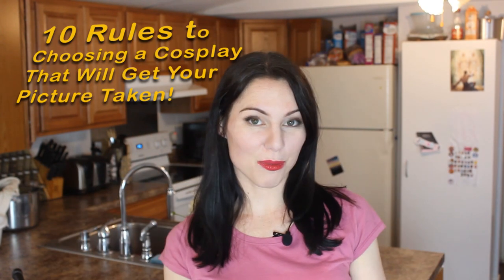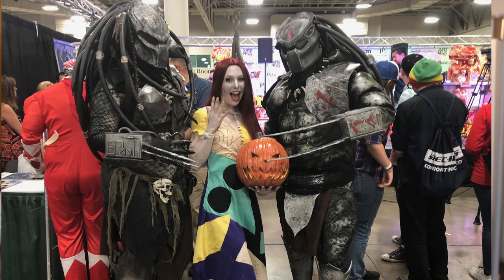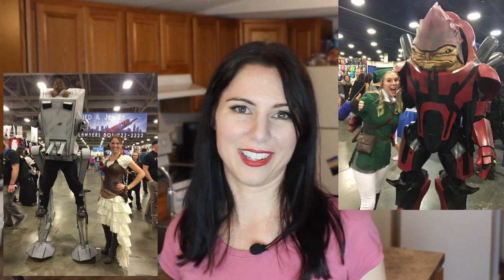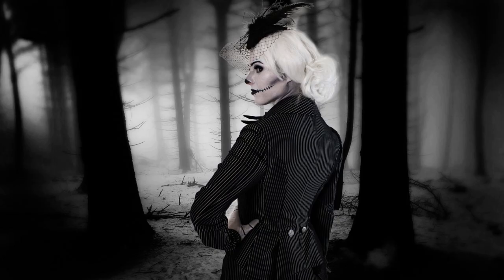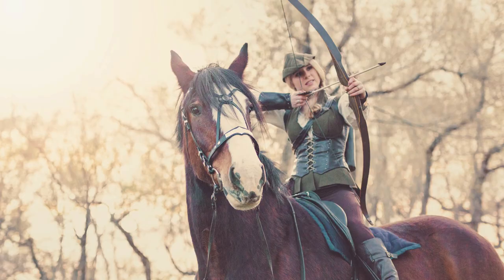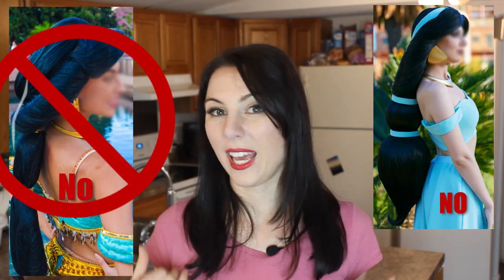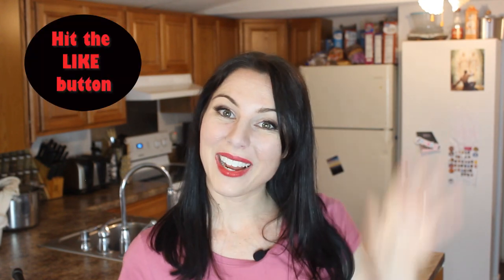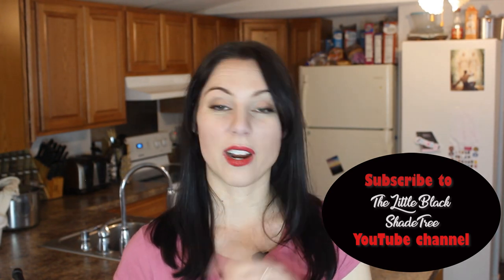How to Choose a Cosplay That Gets Your Picture Taken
Want to know how to get people to beg to take your picture?
I've got 10 rules that will get you there. This year, be the cosplayer surrounded by your own fans! This is 10 rules to help you choose and create a cosplay that will get your picture taken!

About Me:
I'm Shelly and I'm here to inspire you to try new things and show you how to make fun cakes, woodworking projects, creative beekeeping, and share all the animals on our farm.  I am a mom of three little girls and it's a ride full of adventure that I love sharing with them as I'm sharing with you.
The name "ShadeTree" comes from "shadetree mechanic" or a "Do-It-Yourself-er". I'm passionate about life-long learning and finding joy in every day life.